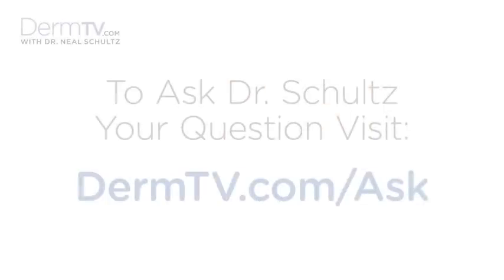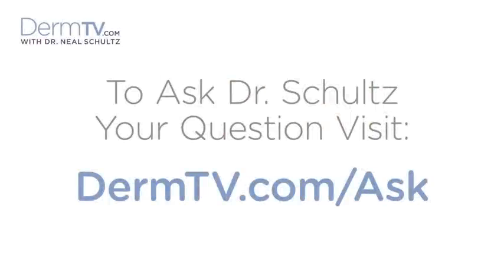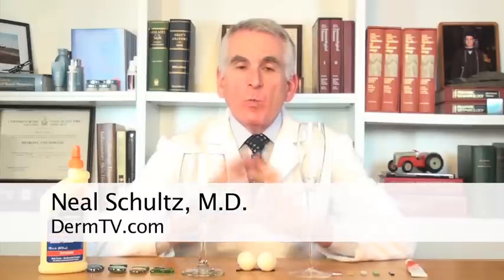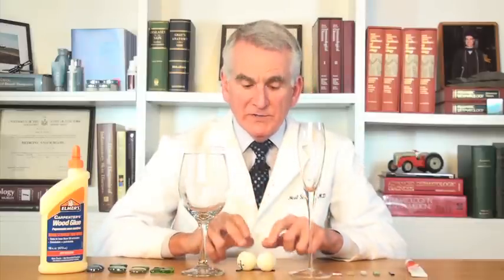DermTV - The Difference Between Generic and Brand Name Drugs [DermTV.com Epi # 258]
With many drugs, consumers have an option to choose between generic or brand name. In this episode of DermTV, Dr. Schultz explains the difference between generic and brand name drugs and let's you know which type he usually prefers.